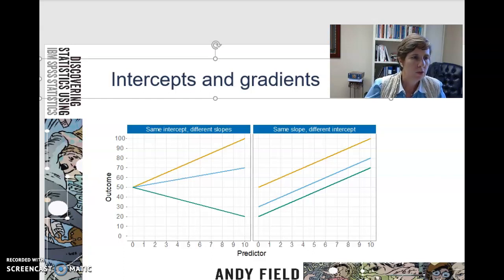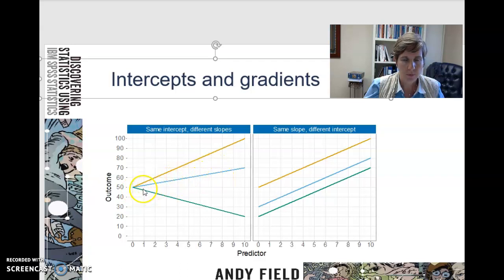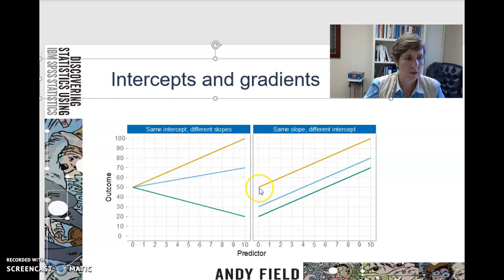Chp 10 gradients in regression